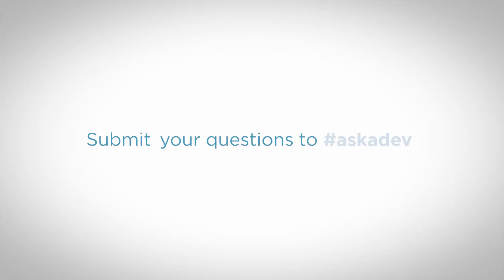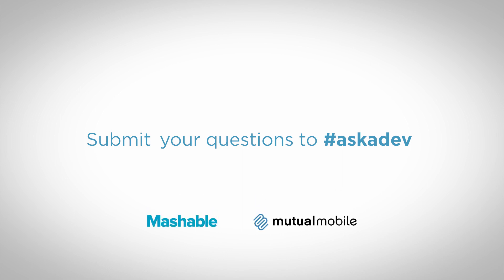How do I start an app without the budget?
iOS Director Ron Lisle answers the top iOS questions, like how to create an app without the budget. Also, if I want to build a messenger app, do I need a server?